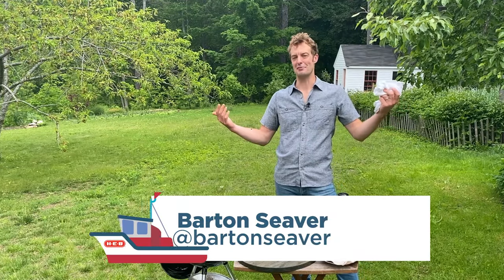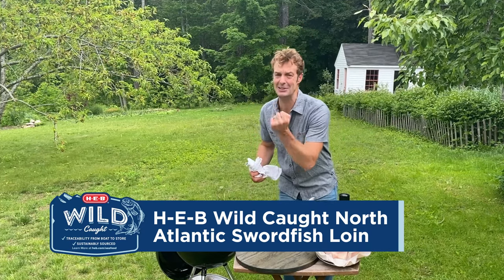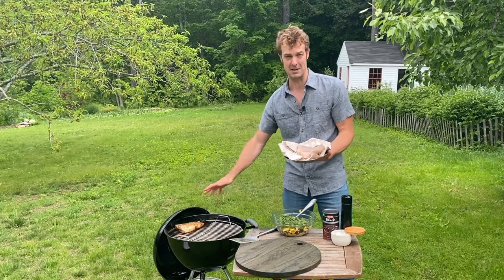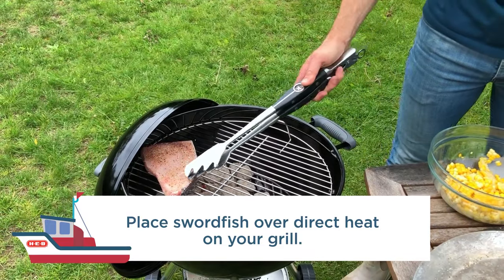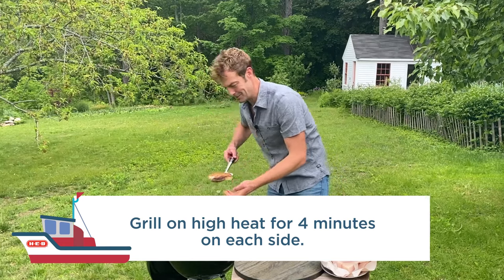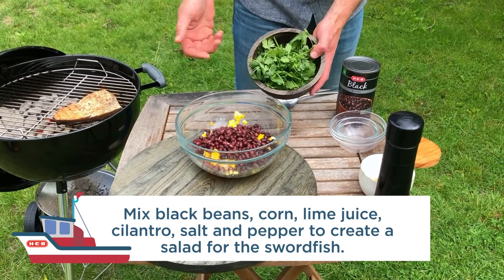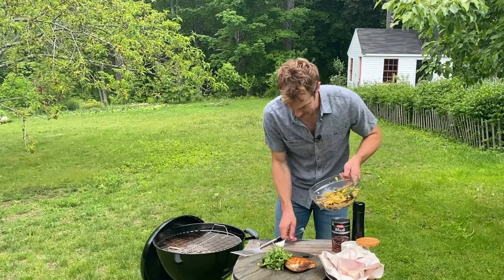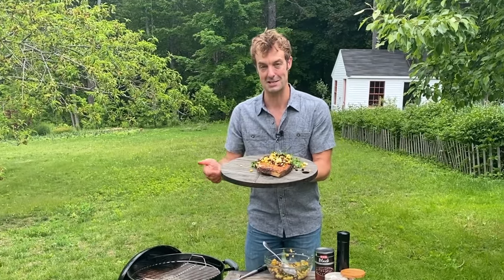Sustainable Seafood with Barton Seaver: Grilled Swordfish with Black Bean Salad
H-E-B is partnering with Seafood Sustainability expert, chef, author, and dad, Barton Seaver to show how you can work seafood into your family's weekly meal plan. Today, Barton is showing his favorite way to prepare H-E-B Wild Caught Swordfish on the grill with a black bean salad to complete the meal!